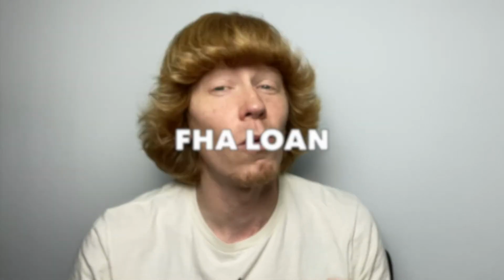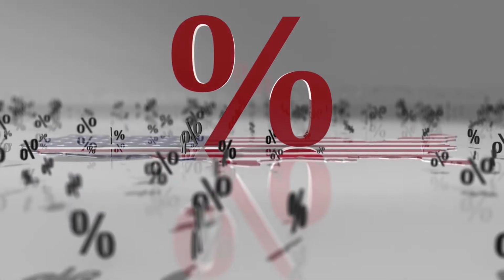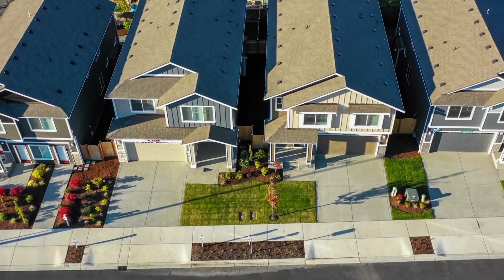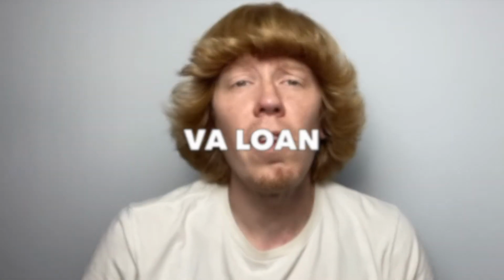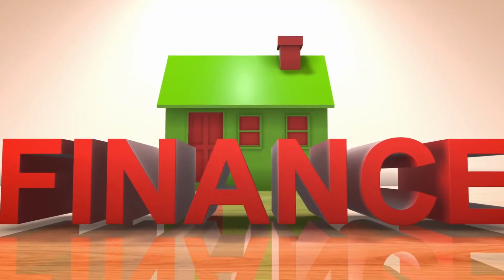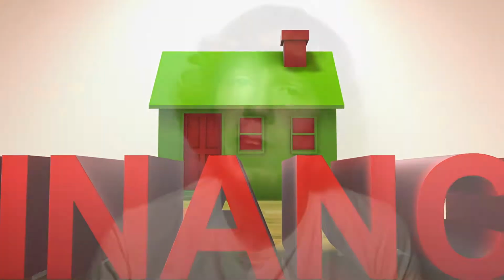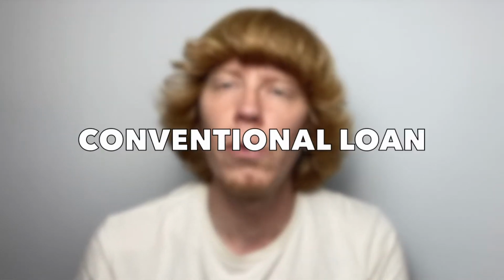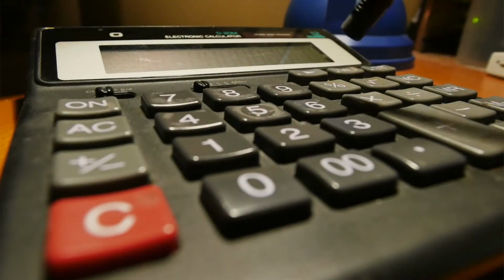Home Loan Types | Florida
In this video I go over the most common home loan types and what they entail including credit scores, down payments and other criteria. This video will be really helpful for someone who has never owned a home, so please share with someone it can help!

🔔 To be notified when I upload a new video be sure to turn on the BELL 🔔 icon

😈 Follow my personal shenanigans + real estate humor on Instagram

🐺 Hear what other agents have to say about being in our group!

📲 If you would like information on anything I talk about on my channel or have a question for me, please email me or shoot me a message on any social media platform
00:00 - Intro
00:55 - FHA Loan
01:48 - VA Loan
02:39 - Conventional Loan
03:37 - USDA Loan
04:30 - Outro